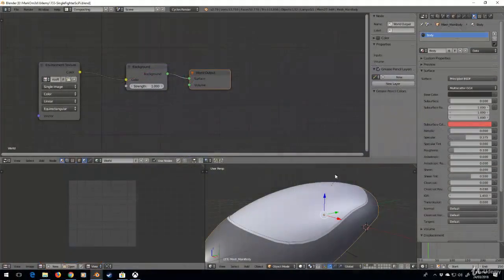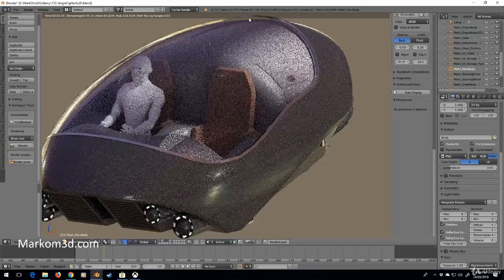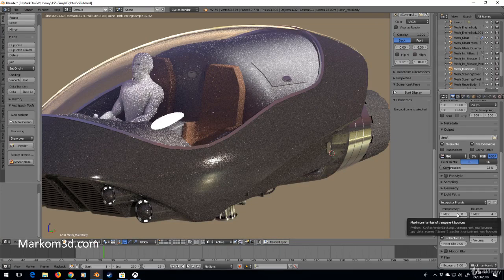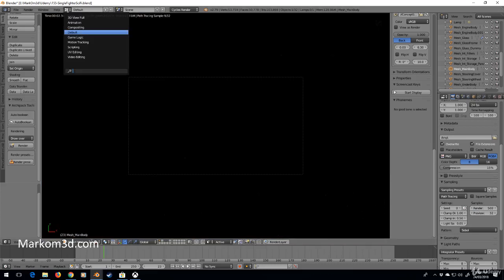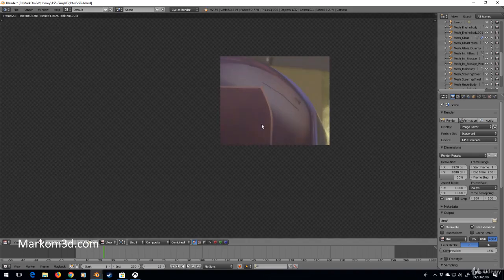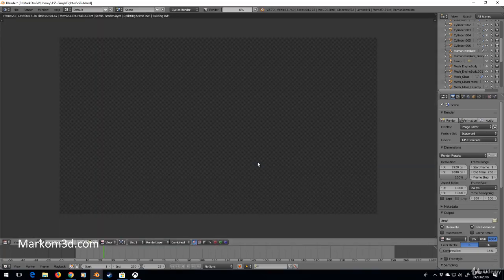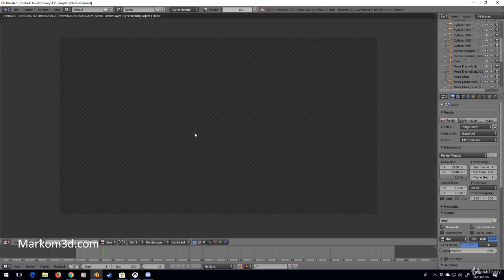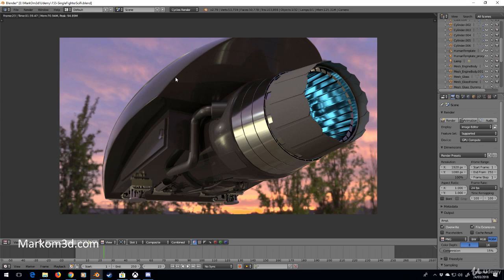Render Setting - Create a Scifi Spaceship in Blender - Tutorial Pt 31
We will play with the render setting for finishing off this course.